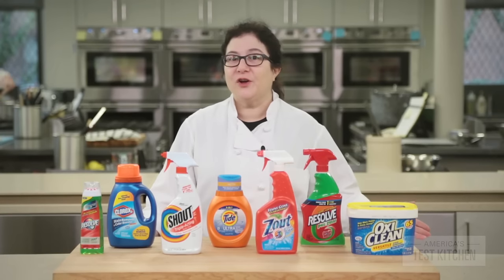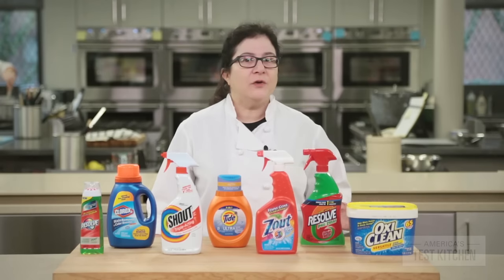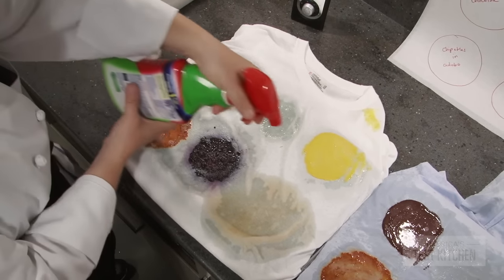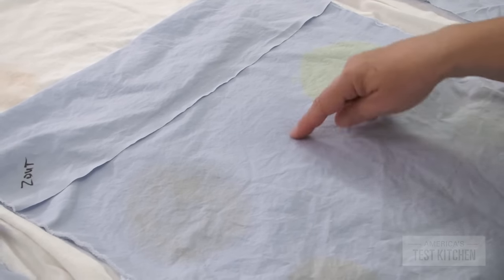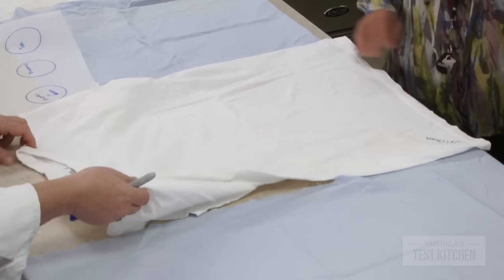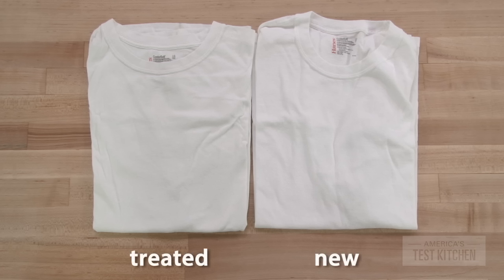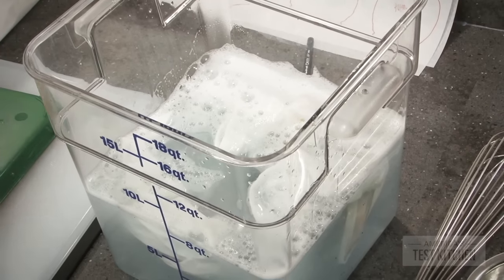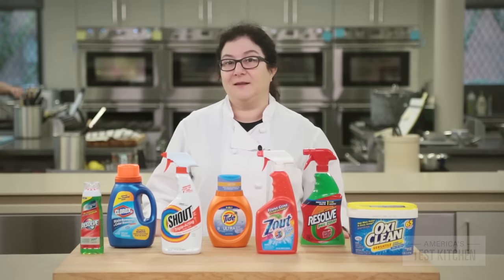Equipment Review: Best Laundry Stain Removers & Our Testing Winner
Stain removers abound, all guaranteeing spotless results on the first try. The reality? When it comes to getting out stubborn food stains, almost none of them work.

We tested 7 top-selling national laundry stain removers to find the best one:
OxiClean Versatile Stain Remover
Tide Ultra Stain Release
Resolve Spray & Wash Laundry Stain Remover
Zout Laundry Stain Remover
Shout Trigger Triple-Acting Formula
Clorox 2 Stain Remover & Color Booster Liquid
Resolve Max Power Gel with Scrubnubs

We focused on tougher stains. To each white T-shirt and piece of blue cotton fabric, we applied measured samples of six foods that make stubborn stains: melted dark chocolate, hot bacon fat, yellow mustard, black tea, a puree of chipotle chiles in adobo sauce, and pureed blueberries. We would pit each stain remover against this array while noting its ease of use.